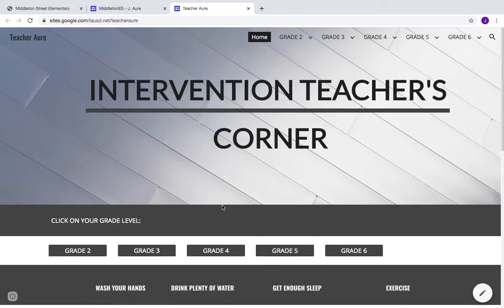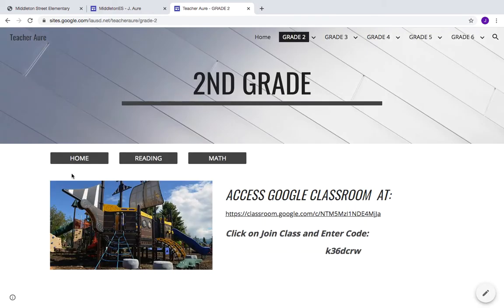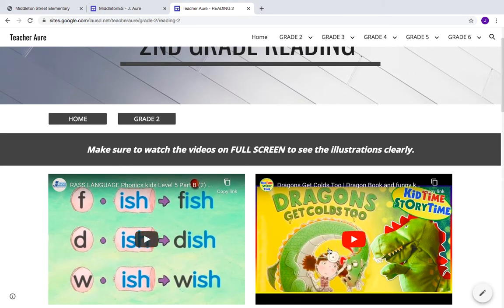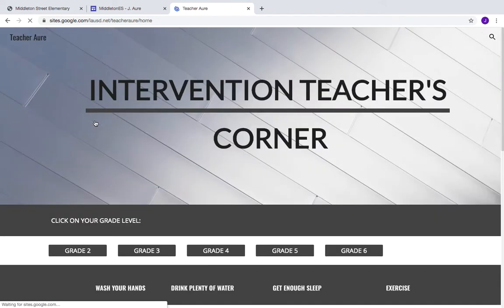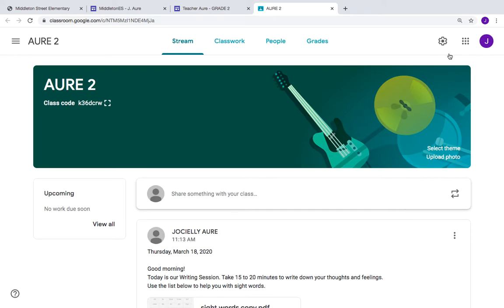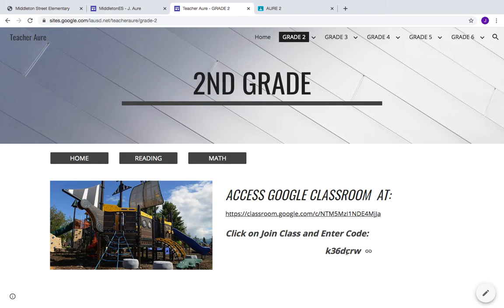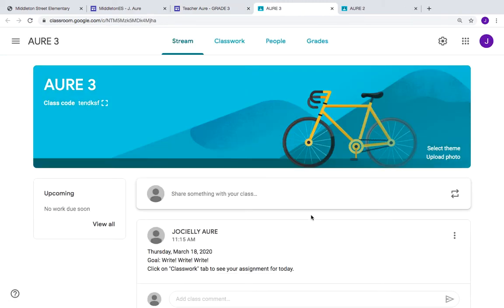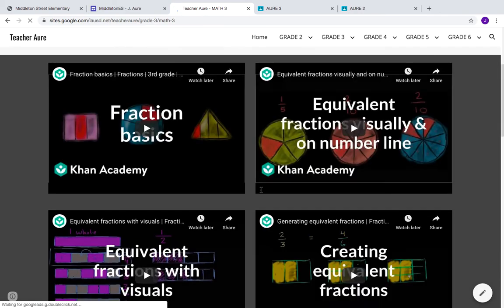Getting started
This is a quick tutorial on how to access my website and my google classroom